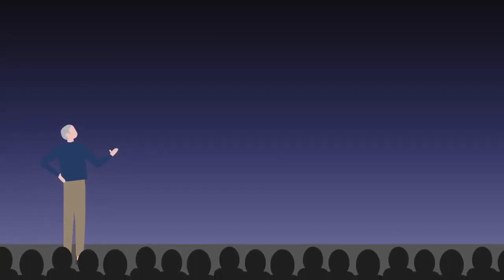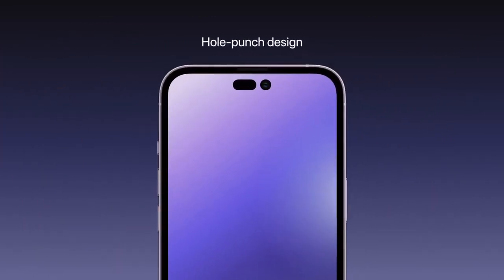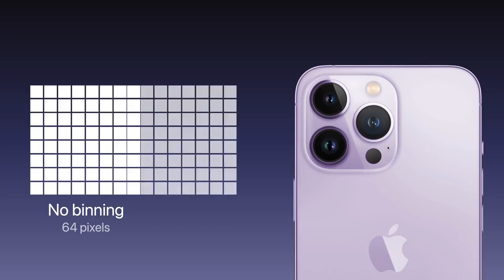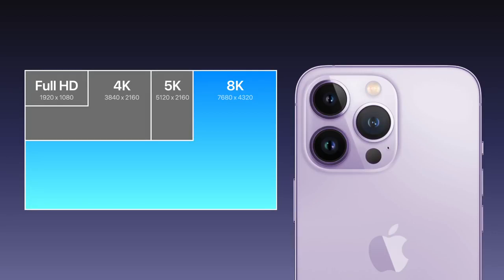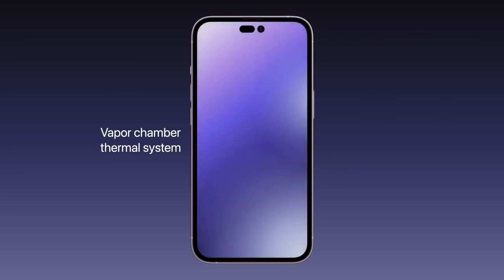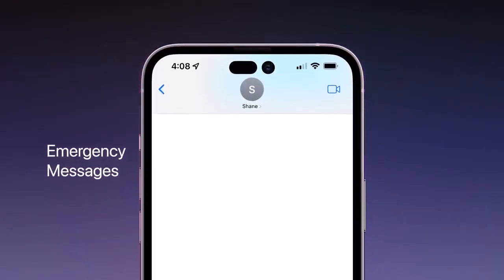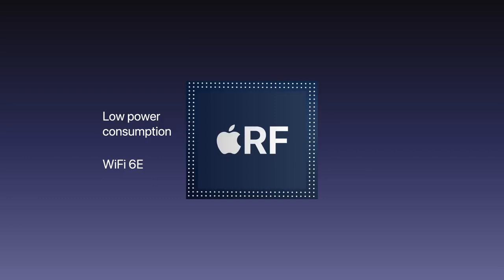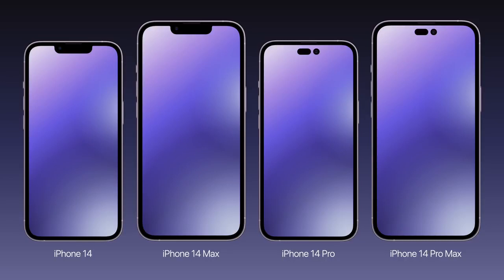What to expect from iPhone 14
Iphone 14, Tech brands, Lifestyle